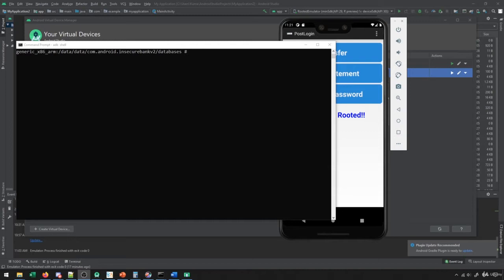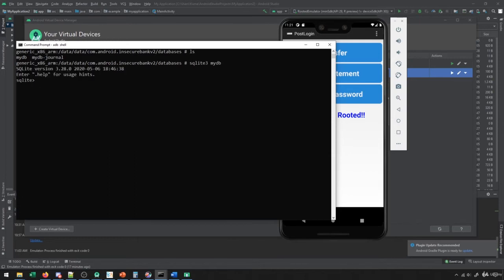A Complete Guide to Android Bug Bounty Penetration Testing - Working with SQLite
In this video, you will learn how to work with SQLite through adb